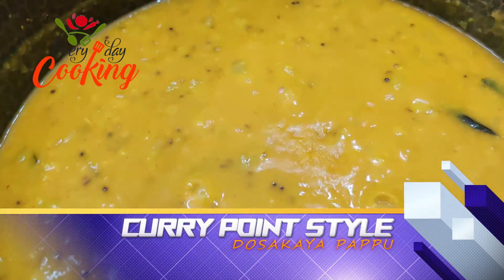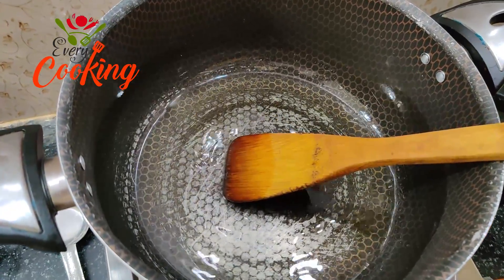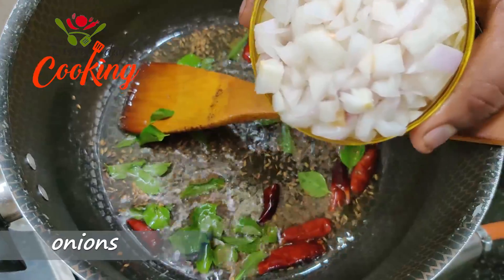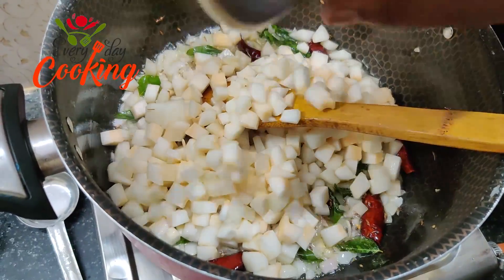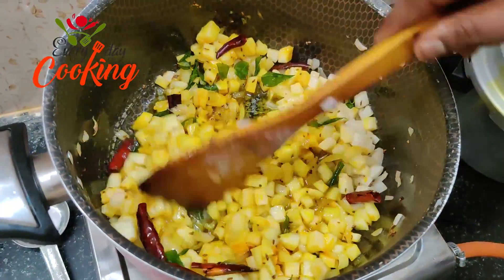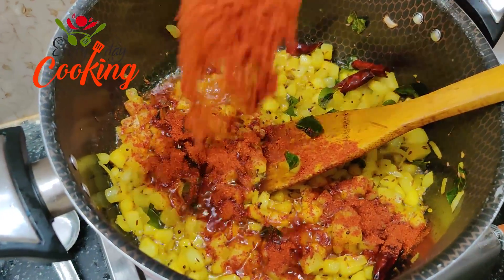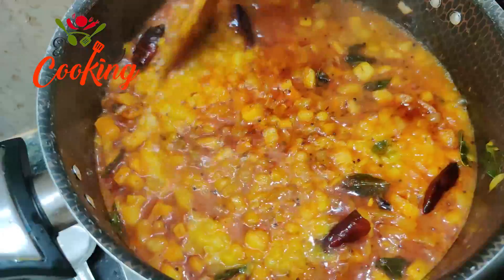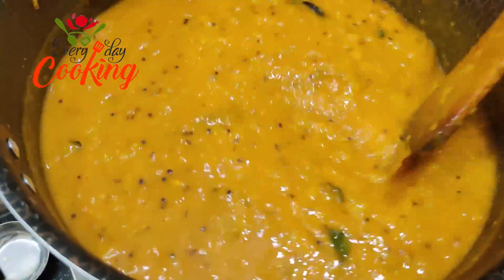curry point style dosakaya pappu || everyday cooking || in telugu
Hi everyone in this video you will learn
If you want to start a Restaurant, Curry Point, Take away Counter & Mess you will get good knowledge about how to prepare lump sum Recipes. In this channel we will teach you how to prepare North Indian, South Indian, Country Curries &Chinese Dishes for Restaurants, Curry Points, Take away Counters & Messes. Suggest me a recipe that you waiting for a long time to learn &  prepare, definitely  i will make videos according to your valuable suggestions.